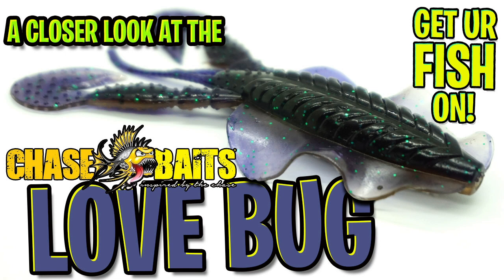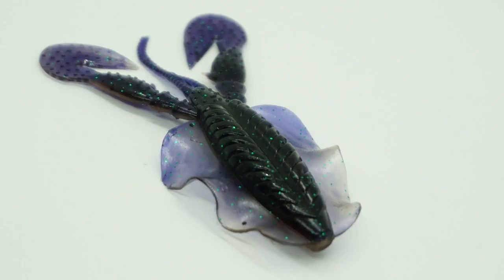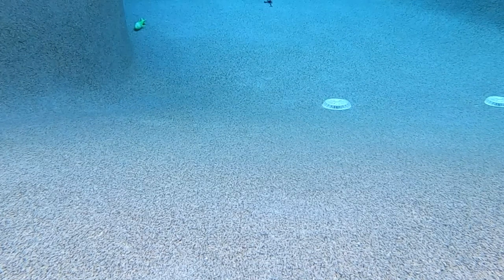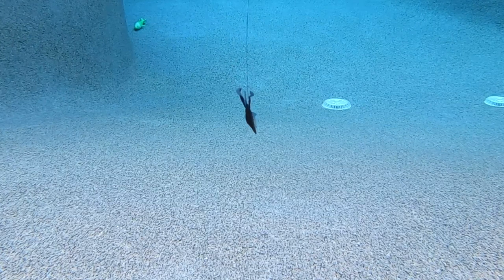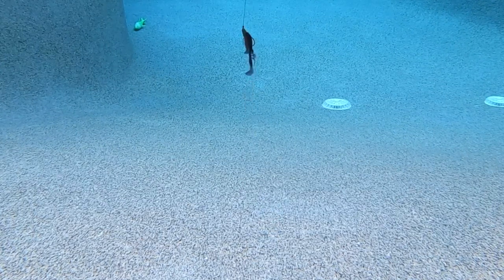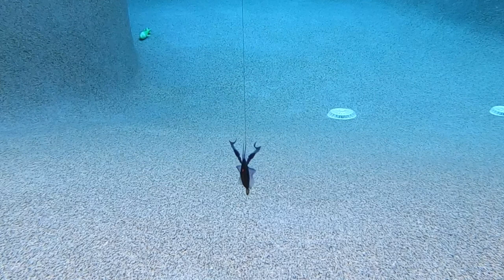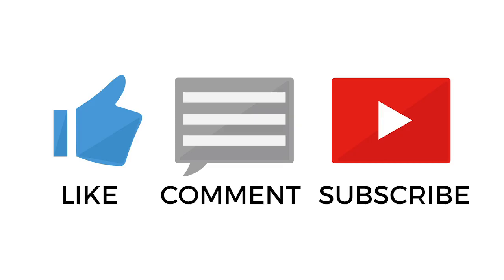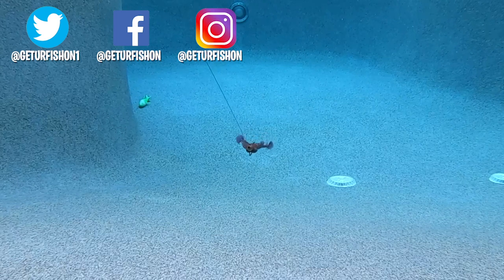Closer Look at the Chasebaits Love Bug - Bass Fishing Creature Bait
From the success of the Flip Flop from Chasebaits comes the new Love Bug. The Love bug is slightly smaller, has the amazing hood wings that generates water displacement and the rapid vibe claws that work, hunt and move every time the bait moves in the water. This bait was designed to get as much attention, and as fast as possible with all the appendages and more that move constantly. The Love Bug is double scented and and comes in 12 colors and 6 pieces per pack.